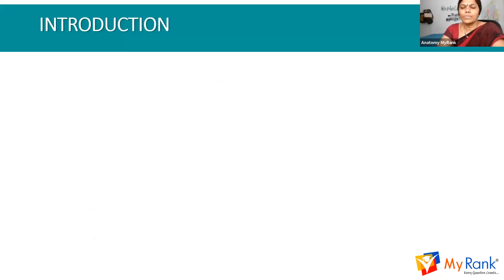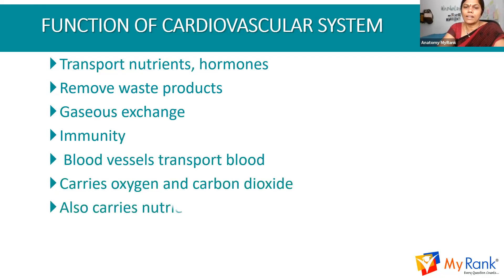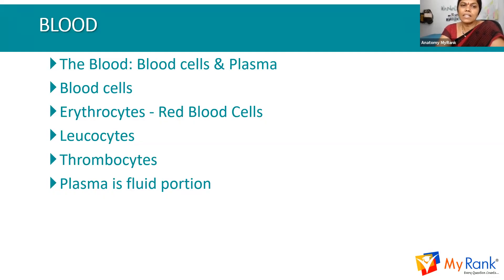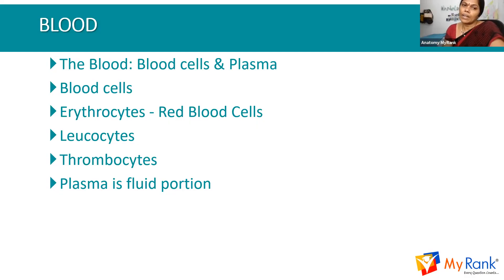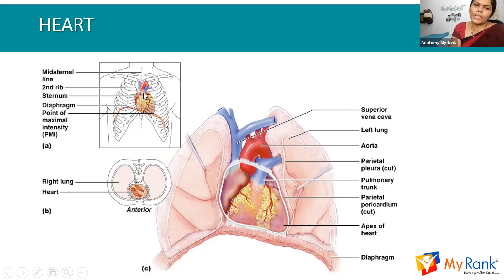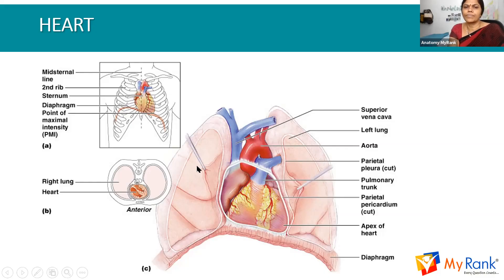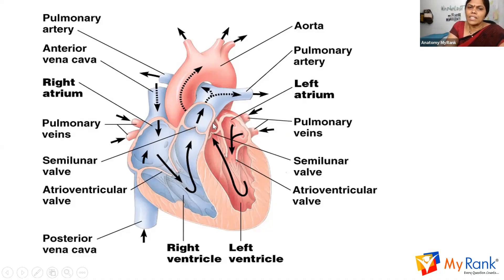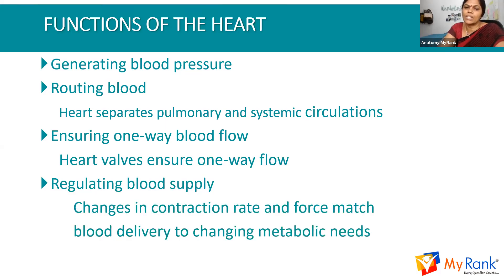Human Cardiovascular System - Anatomy [MyRank]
Understand Anatomy in simple steps by the experts in the Medical teaching industry.
This video is a demo class for MBBS Students. To listen full class please register with MyRank

By
MyRank